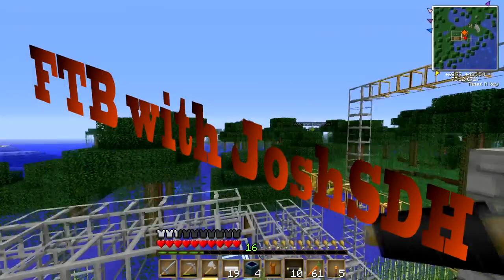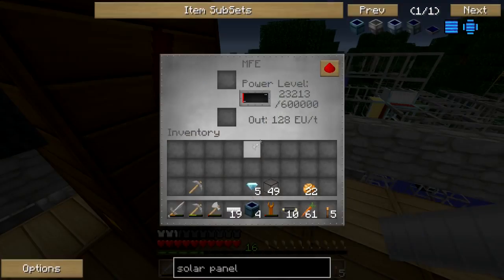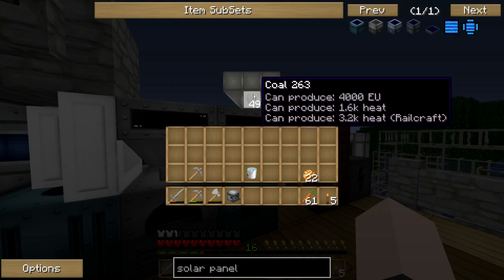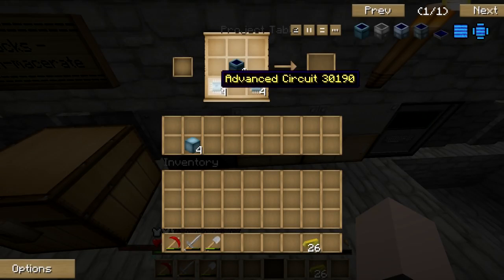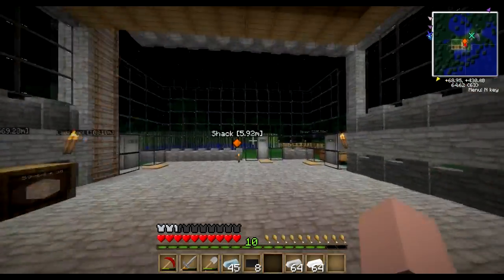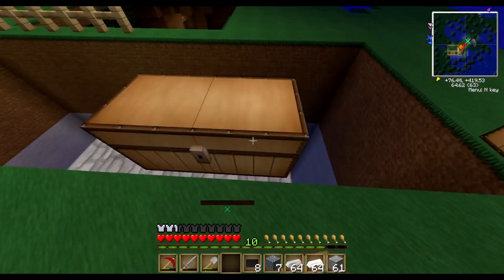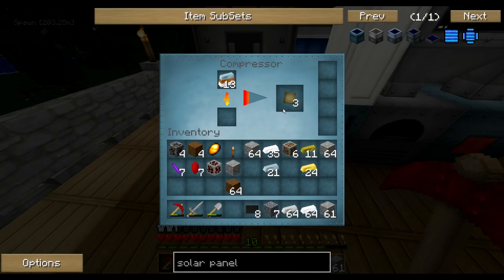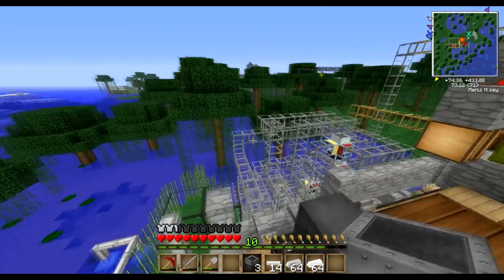Feed the Beast 5 - Solar Panel Time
Yup - title says it all, let's make some solar panels even more awesome!